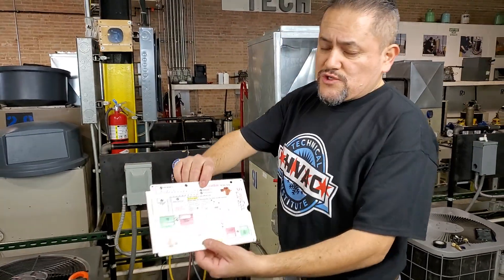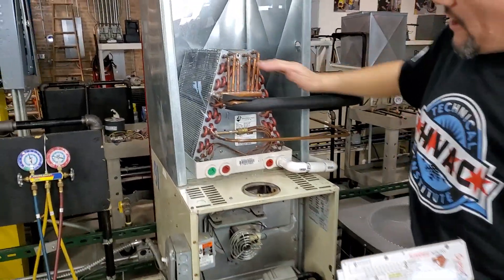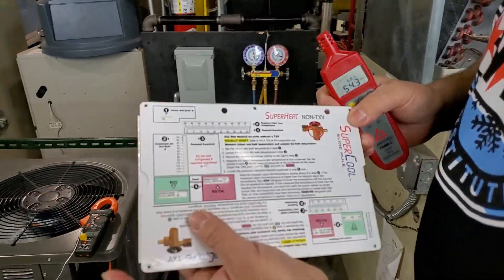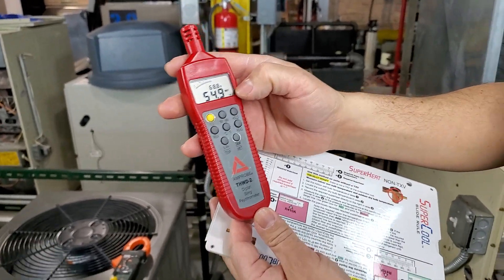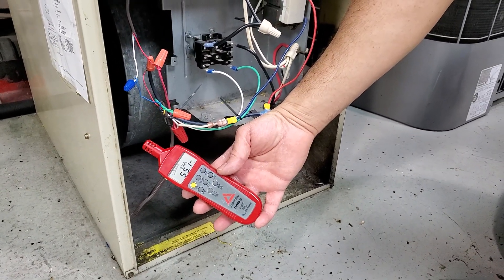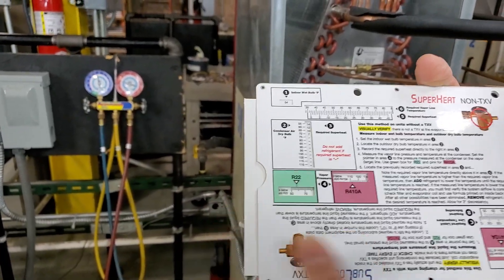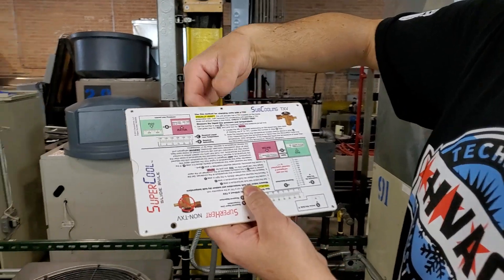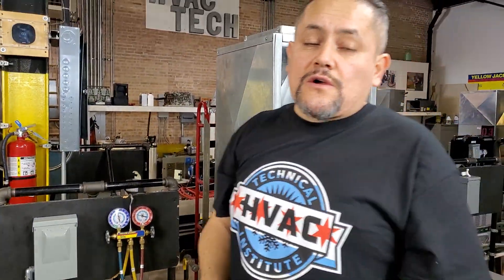How to use Superheat calculator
To use proper tools to find out if system is properly charged.